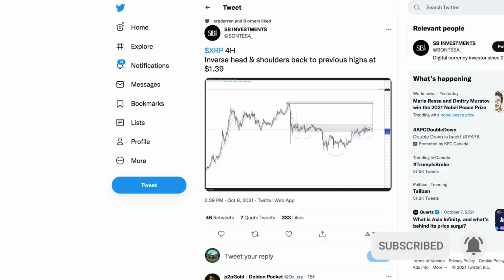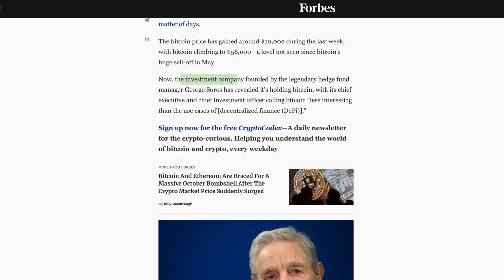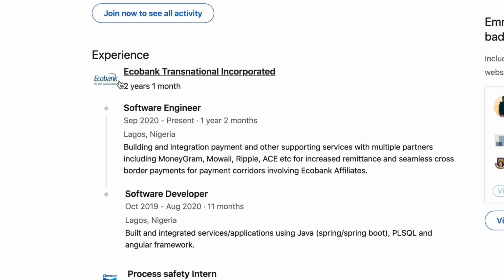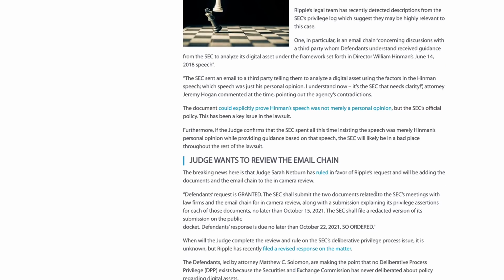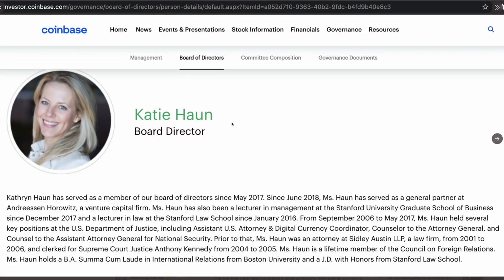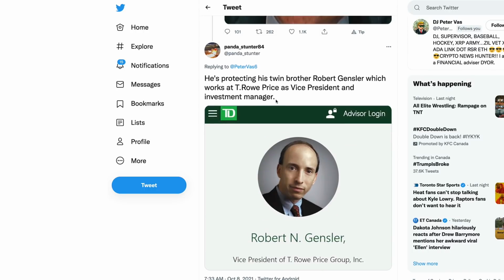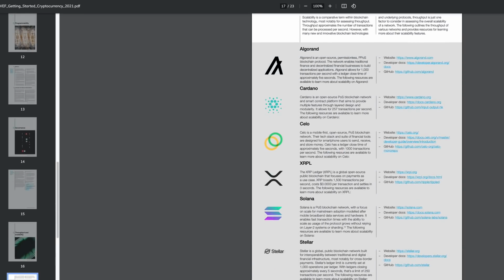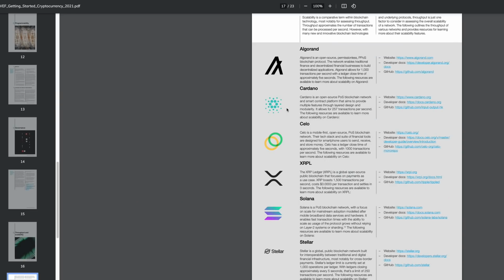Kathryn Haun - Missing Puzzle Piece In Ripple XRP v. SEC & WEF Coins Will Pump Highest - Theory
rs7qqcPuuN6E2LGtFbwAKBuGM83hdzP4ER

bc1q8zamhnwczhd3ywe3yztpsgrw0csqvpsnfvexwg

0x882f4a16beEDA3bbCF14B93783495f9af893b751

RFFUJTCHYB7DHM2VLG5DJDXLP5CKLH4D5XMO4TBNYKMAOL5OVHPSC7QTW4